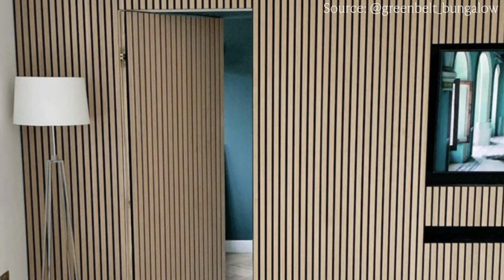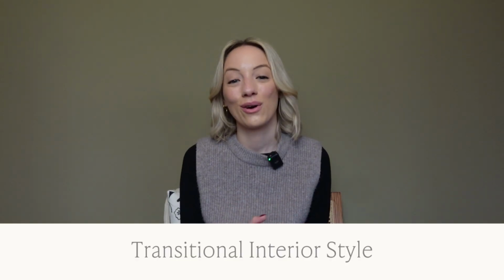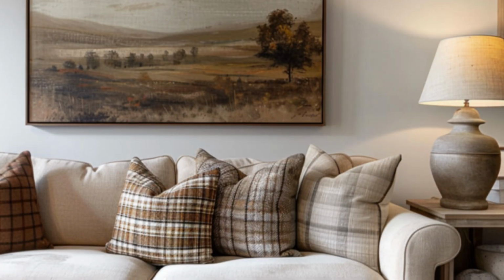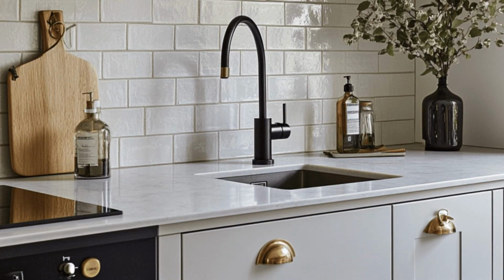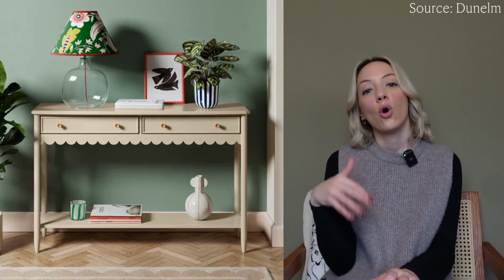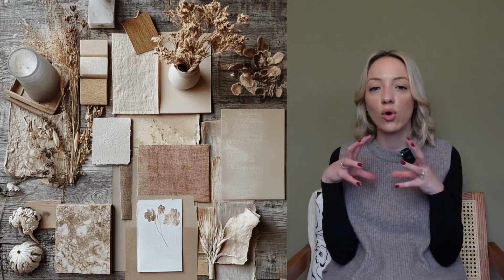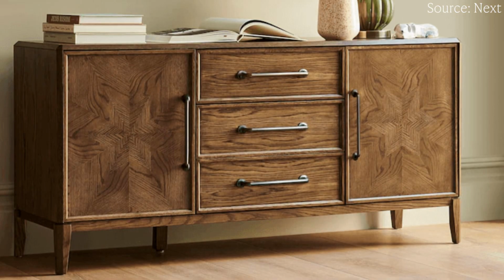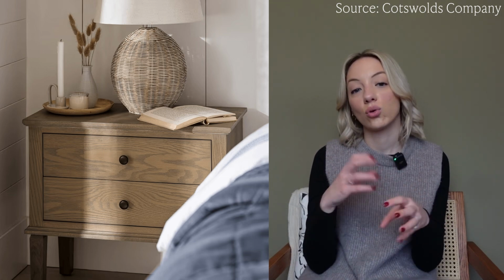Interior Design Trends For 2025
Sophie co-founder and interior designer at The Living House, is sharing 8 interior design trends for 2025.

It's hard to believe 2025 is just around the corner! Time has flown by this year, and what a year it’s been in the world of interior design. As we look ahead, we’re excited to share interior design trends for 2025. From colour drenching to your home telling a story and feeling personal, it’s going to be a year full of fresh, creative ideas! We’ve shared with you eight interior trends we think will be big in 2025.

1. Colour Drenching

2. Hidden Doors

3.Transitional Interior Style

4. Mixing Metals

5. Decorative Finishes

6. Earthy Colour Palette

7. Dark Woods

8. Wallpaper

Join our exclusive interiors membership - The Living House Insider
Unlock insights, inspiration, and expert tips to elevate your home.